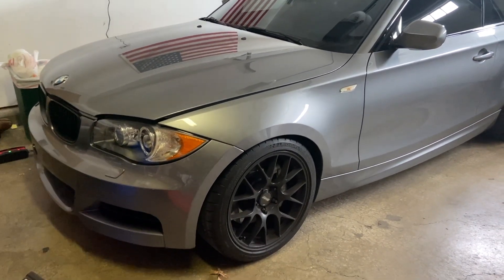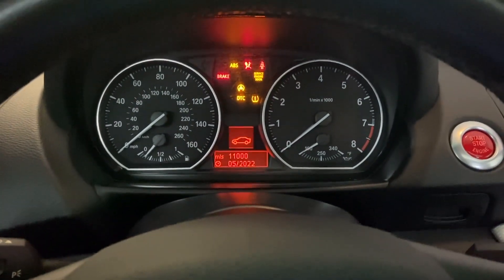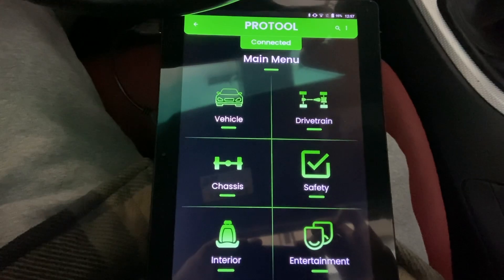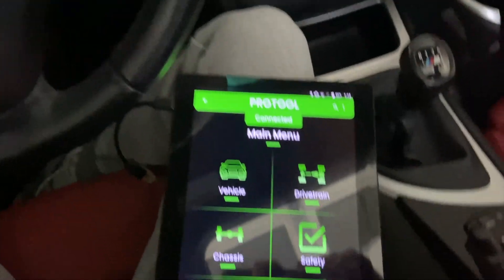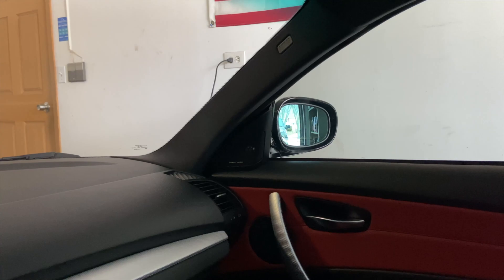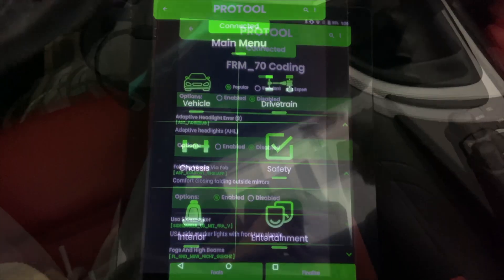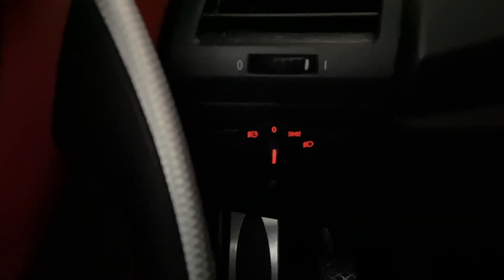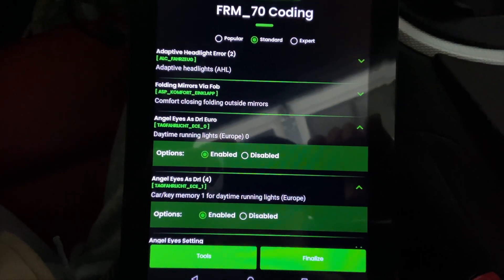HOW TO CODE YOUR BMW USING PROTOOL! – ADAPTIVE HEADLIGHT FIX – BMW PROTOOL CODING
Hey guys! Here is a highly requested video on how to code your BMW with Bimmergeeks Protool! My car is a 2011 BMW 135i but will work with e90, e92, and other BMW’s. In this video, I show you how to code:

-adaptive headlight warning
-fold mirrors via key fob
-digital speedometer/velocity
-angel eyes/halos on at all times

🔥 MODIFICATION LIST 🔥

Evolution Racewerks Charge Pipe
Berk Race Exhaust
VRSF Catless Downpipe
AFE Magnum Filter
JB4 With Flex Fuel Wire
CDV Delete
TC Kline SA Coilovers
1M Front Strut Bar
M3 Front Control Arms
Dinan Camber Plates
Dinan 10mm Rear Shock Spacer
Prothane Poly Rear Subframe Bushings
Racing Dynamics Short Shifter
Stoptech Slotted Rotors
Apex 75mm Stud Conversion Kit
Apex EC-7
F: 18x8.5+ 45
R: 18x9.5+58

0:00 Intro
0:40 Connect Tablet to Car
3:03 Adaptive Headlight
4:48 Folding Mirror via Keyfob
5:32 Digital Speedometer/Velocity
6:54 Angel Eyes On
8:48 Conclude